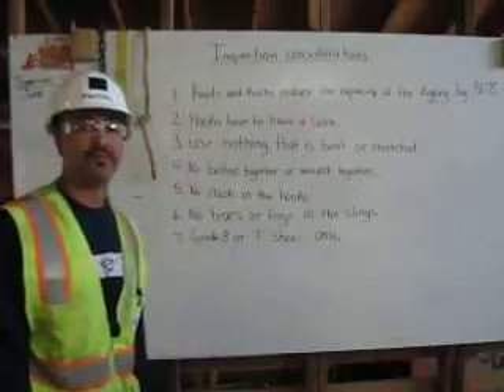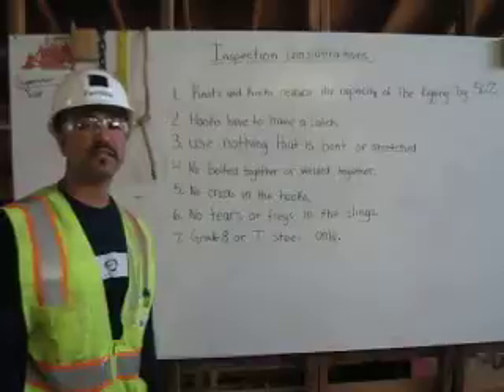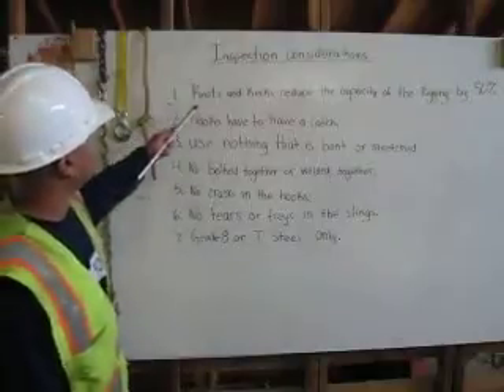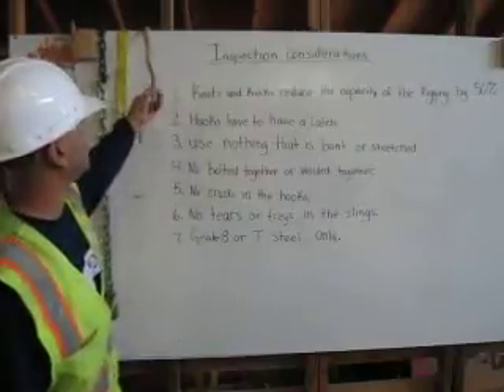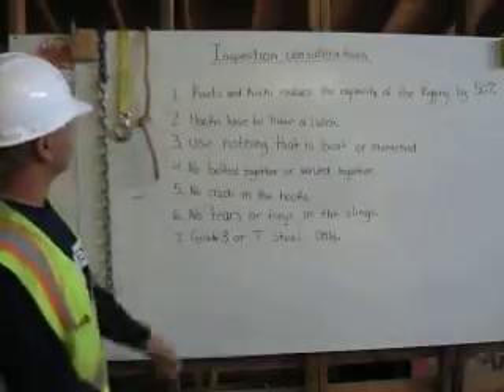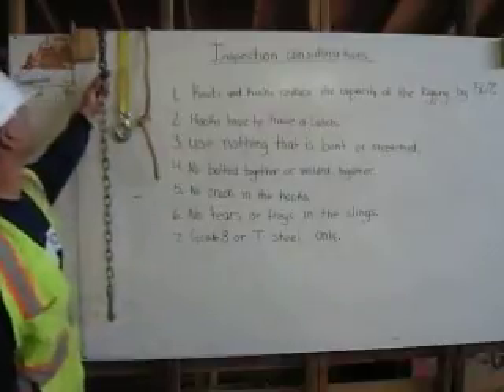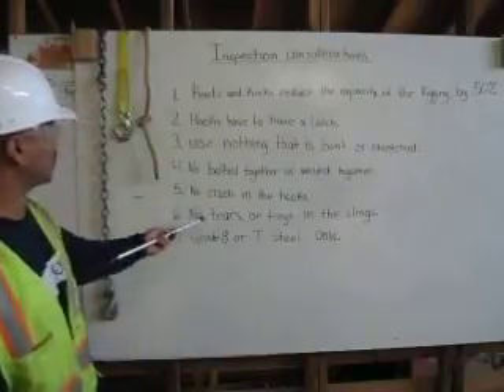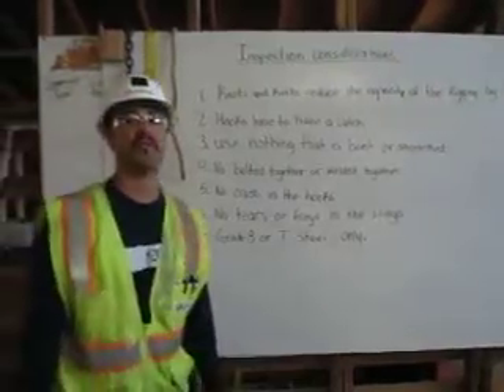HEOPARTIDA RIGGING INPECTION CONSIDERATIONS